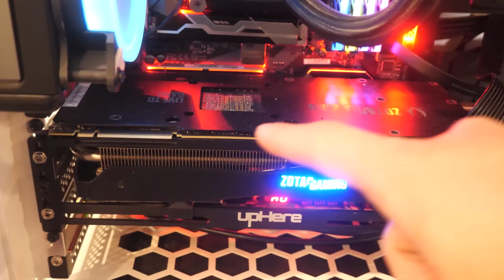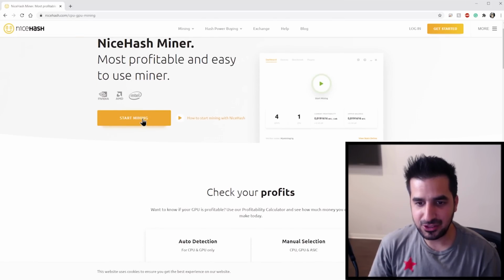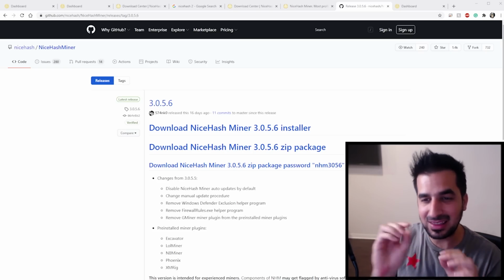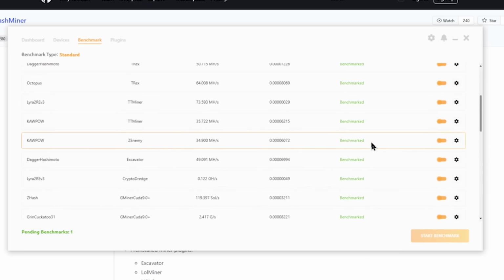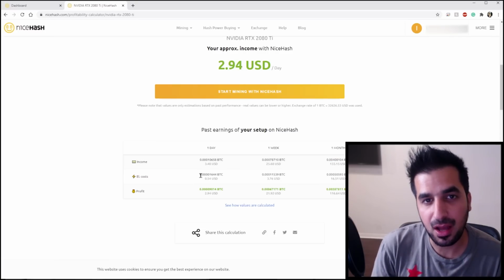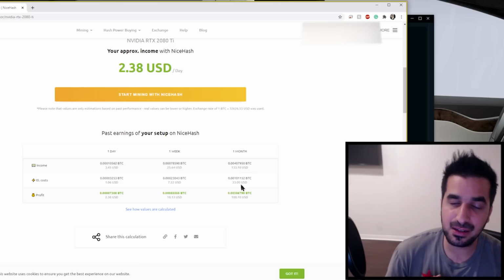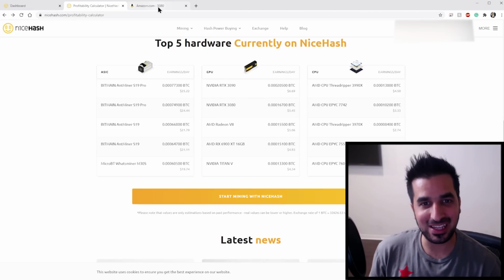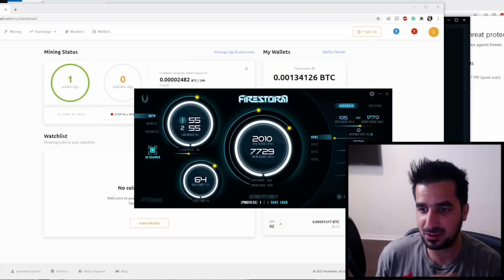I did this to my gaming PC and now my friends don't want to play with me anymore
Bitcoin went to the moon and on its way to mars. I decided to start Bitcoin Mining in 2021 again with my YouTube Workstation. In this video, I covered how I set up the mining on Windows 10, and how much I can make.

00:00 - My YouTube Work Station
00:23 - Installing NiceHAsh
02:56 - Benchmarking my Zotac RTX 2080Ti
03:38 - How much did I make per day/month
04:36 - Power consumption and cost of mining
05:55 -  What's the best video card to mine in 2021
06:43 - Overclocking the Zotac RTX 2080Ti
07:35 - I have been making Mining videos since 2015